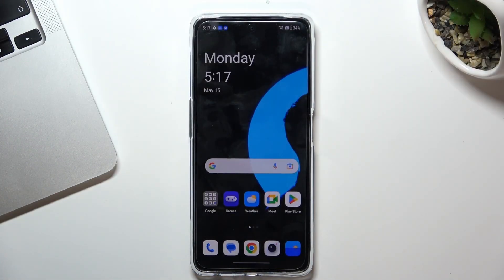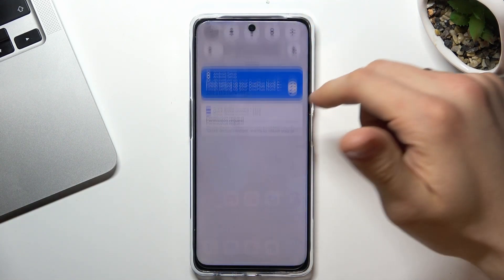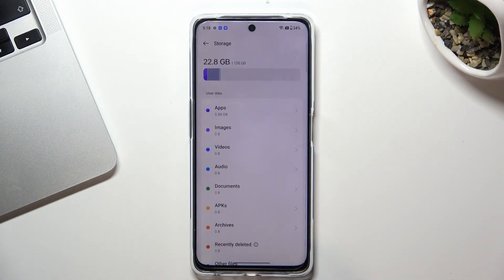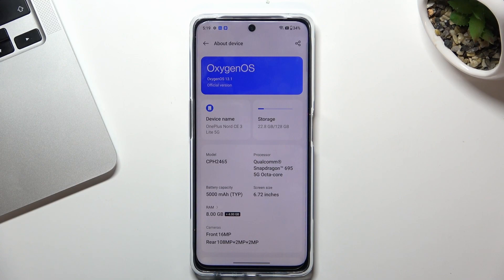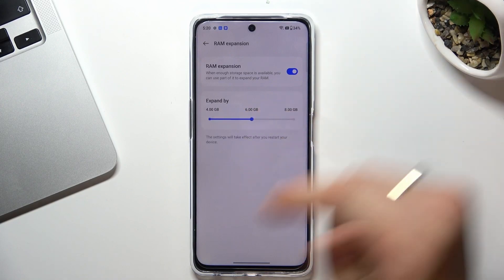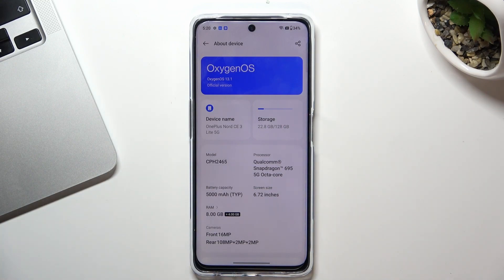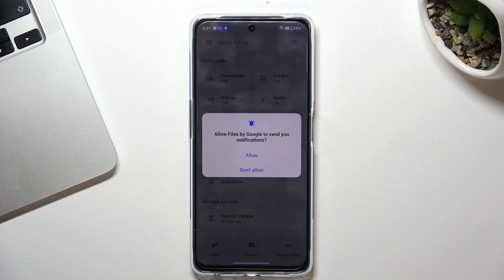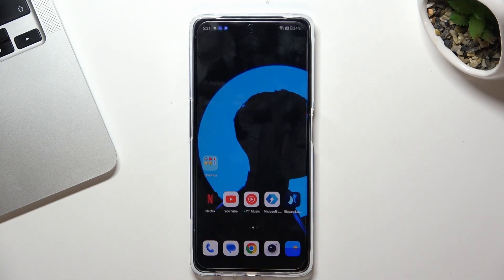How to Speed Up OnePlus Nord CE 3 Lite - Make Device Faster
Find out more about OnePlus Nord CE 3 Lite:
Hello there! In this guide, we will walk you through simple methods to boost the performance of your OnePlus Nord CE 3 Lite. Our specialist will provide you with easy-to-follow steps to make your device work more efficiently. Additionally, we will share a plethora of useful tips to help you achieve your goal. We hope you enjoy watching this video and wish you the best of luck in enhancing your device's performance. If you want to know more about your OnePlus Nord CE 3 Lite, visit our YouTube channel.

How to speed up OnePlus Nord CE 3 Lite? How to improve the performance of the OnePlus Nord CE 3 Lite? How to make OnePlus Nord CE 3 Lite faster?